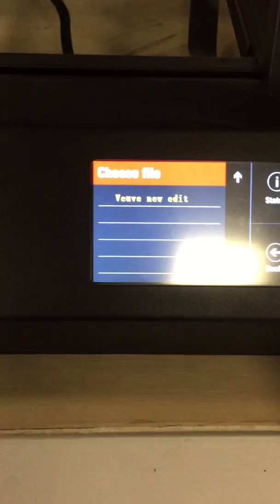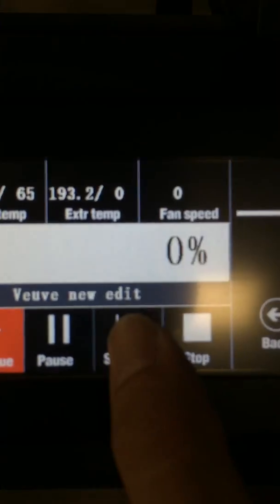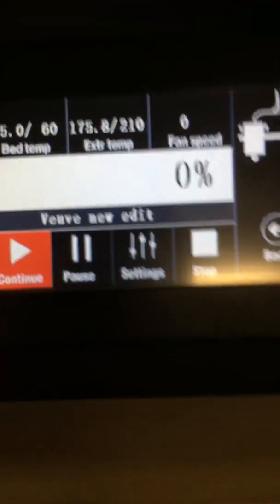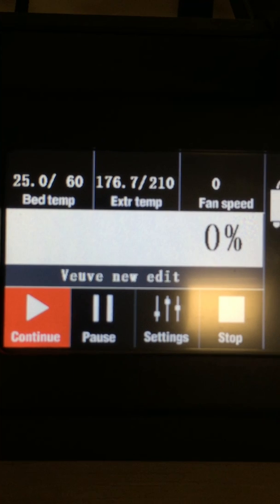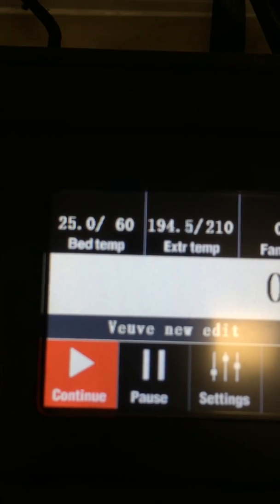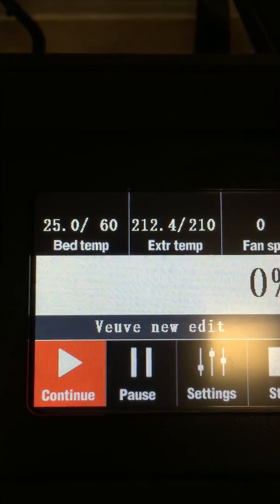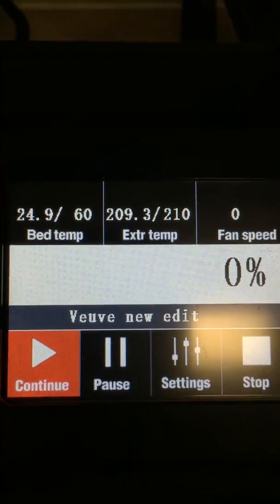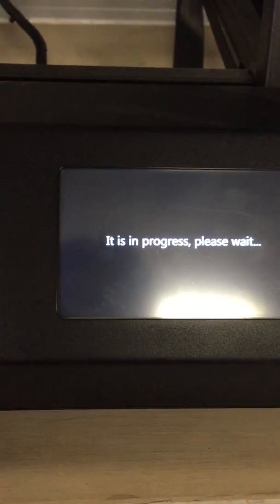Printer 2 Errors